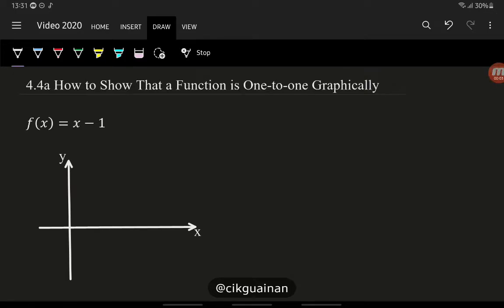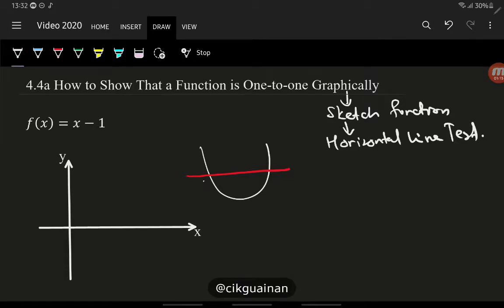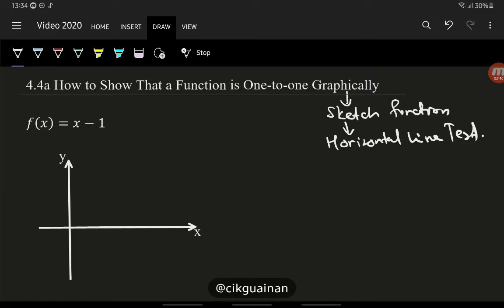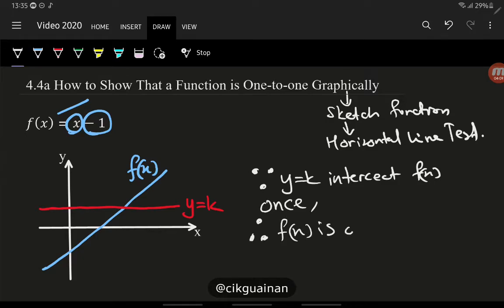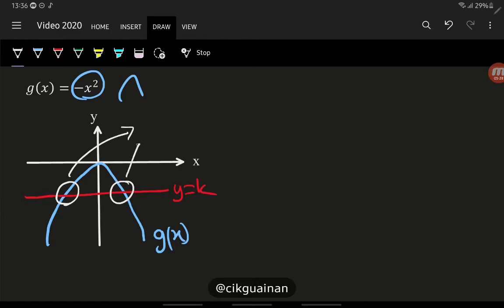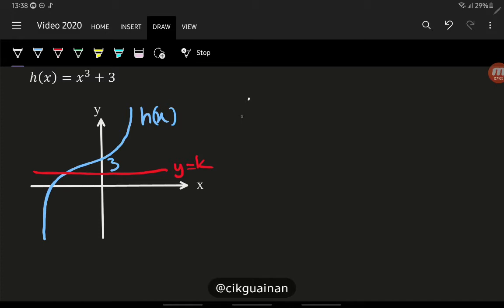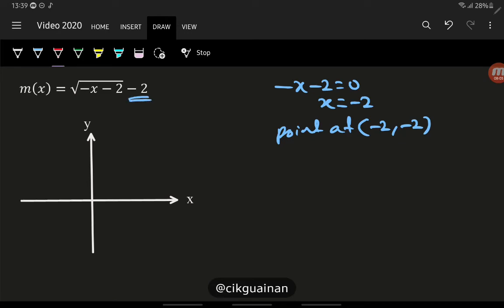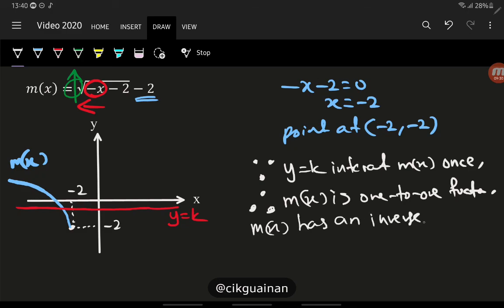4.4a How to Show That a Function is One-to-one Graphically